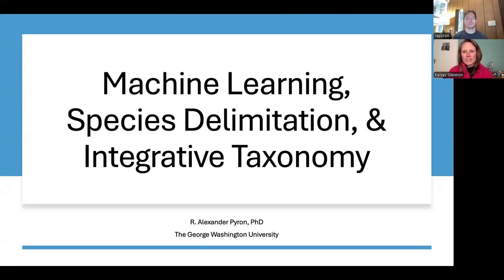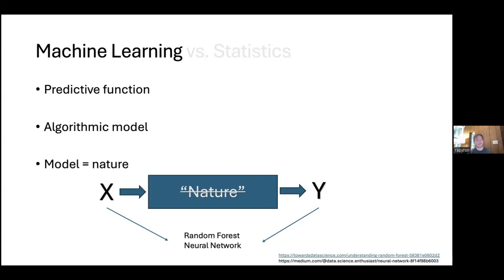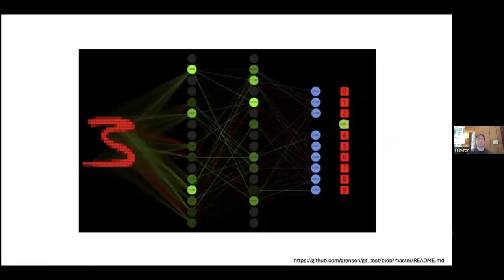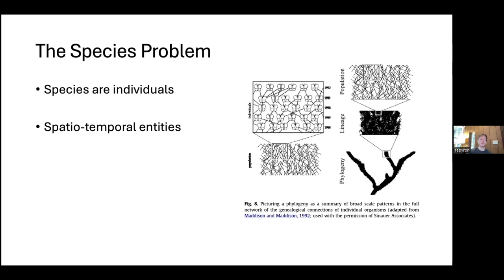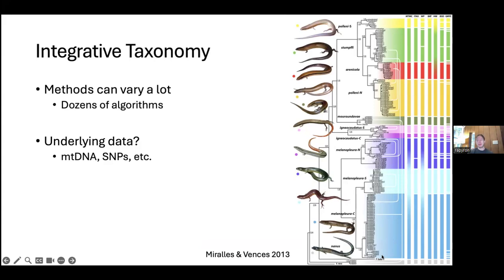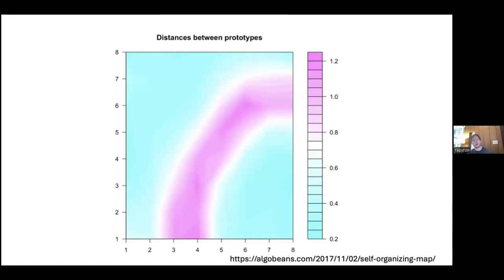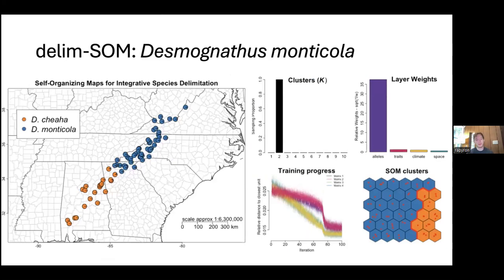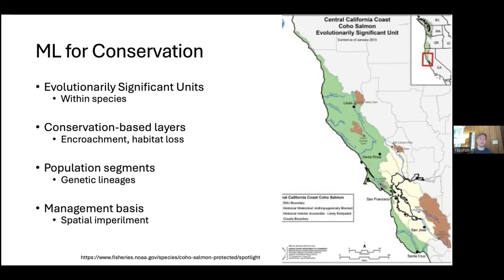Webinar Series 2024: Dr Alexander Pyron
Machine Learning, Species Delimitation and Integrative Taxonomy